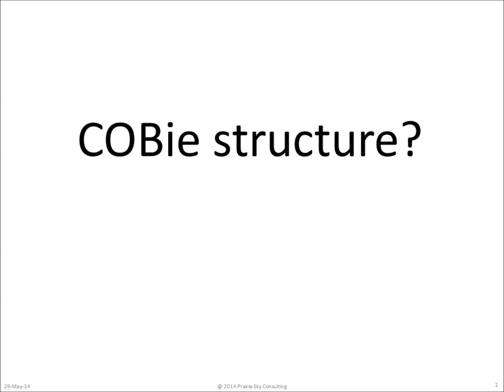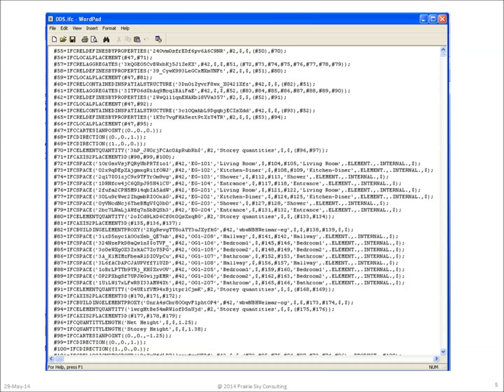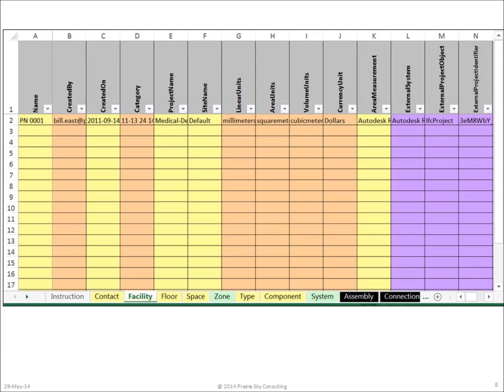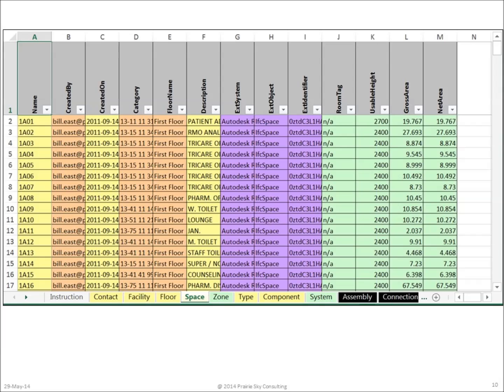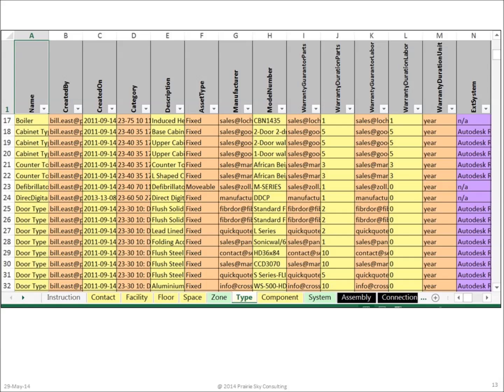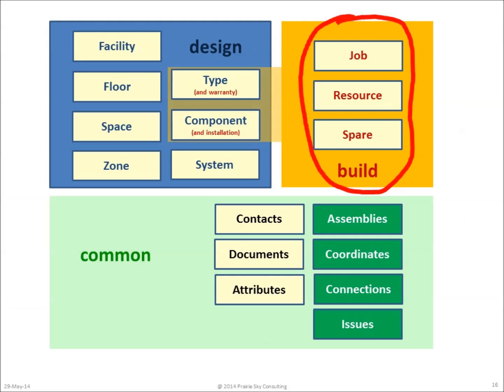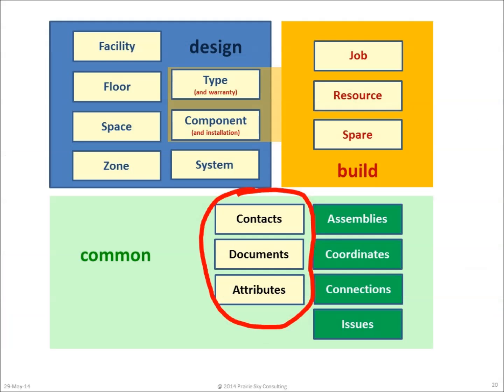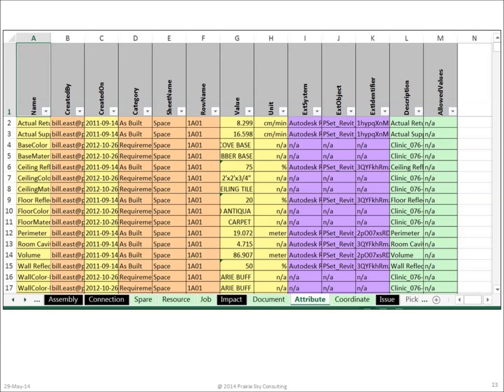COBieStructure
What is the overall structure of a COBie? Why is COBie a spreadsheet? Find out in this video. (run-time 00:08:07)